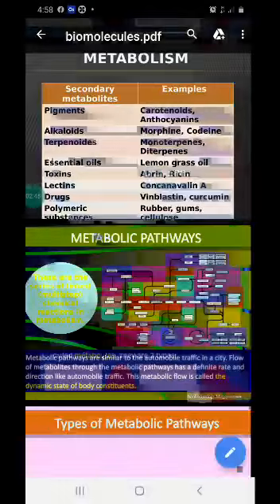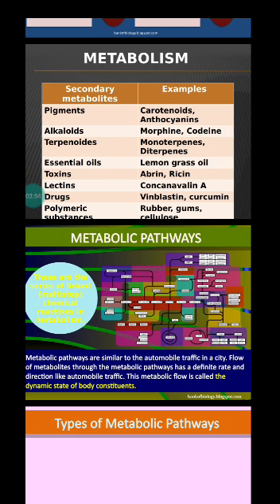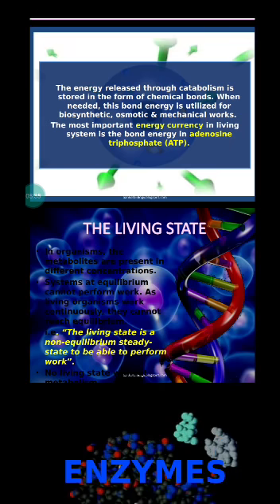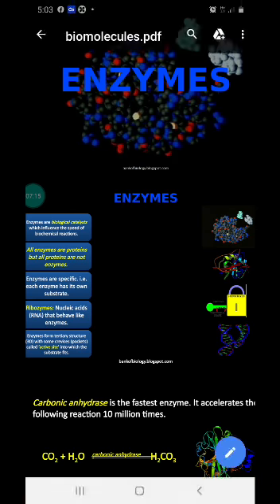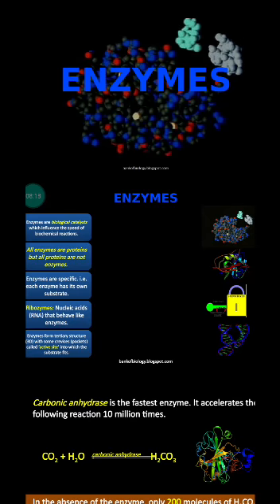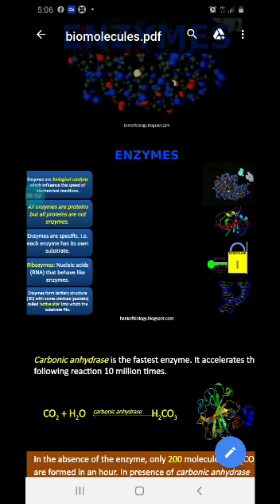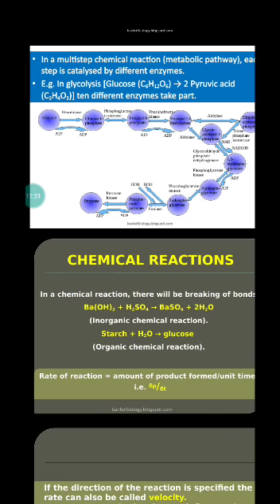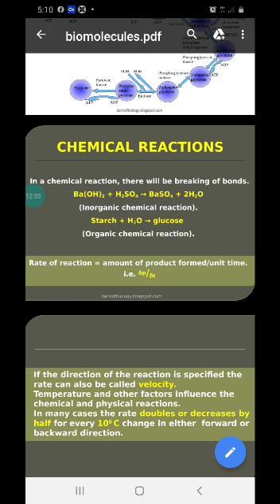CBSE Biology class11